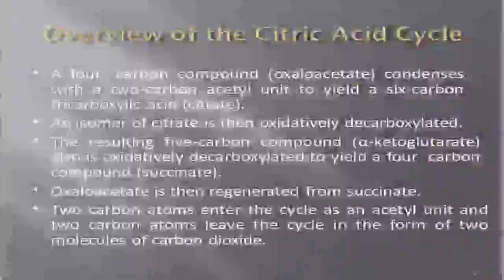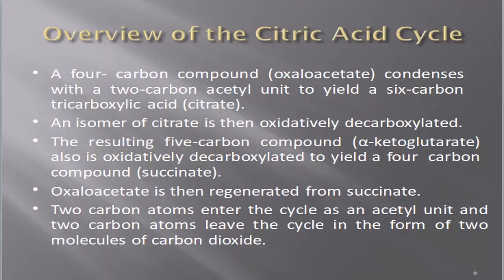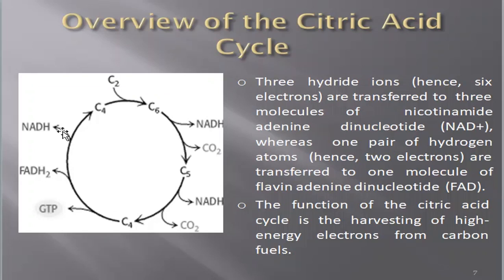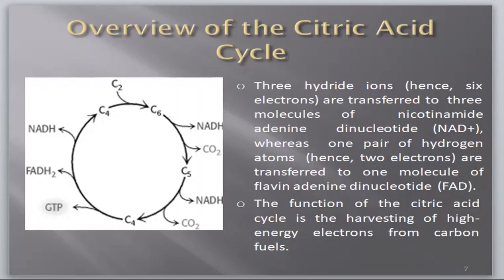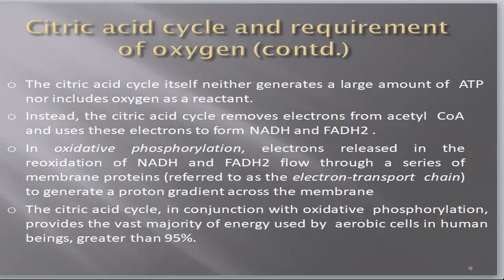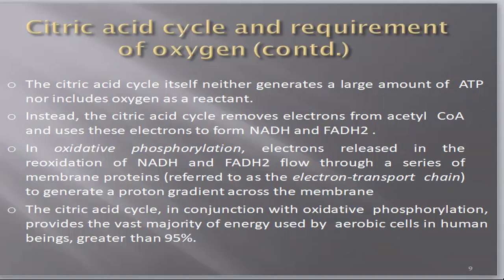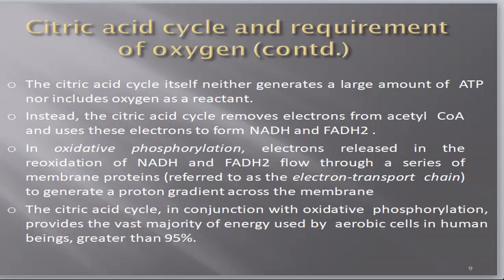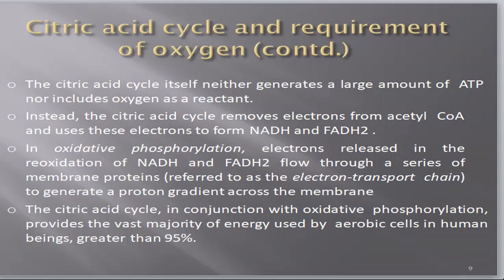Overview of TCA Cycle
Role of oxaloacetate, generation of NADH + H+, FADH2 and role of oxygen in TCA cycle.

Hello, myself Dr. Hima. I am a Medical Doctor (M.D), have a masters in Medical Pharmacology. The purpose of this channel is to help the medical and the science students with various topics. I will be uploading the videos on topics related to different subjects of Medicine.